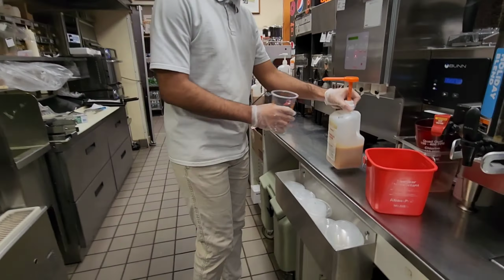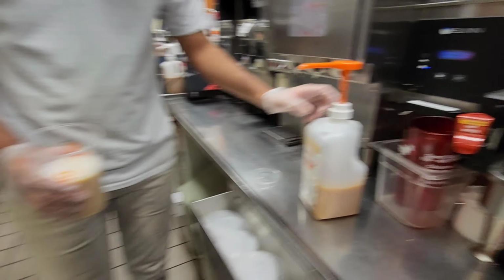Dunkin Vanilla Beans Coolatta !! Milk Shake ! Frozen drink for summer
Dunkin Vanilla Beans Coolatta !! Milk Shake ! Frozen drink for summer ‎@dunkinph7493